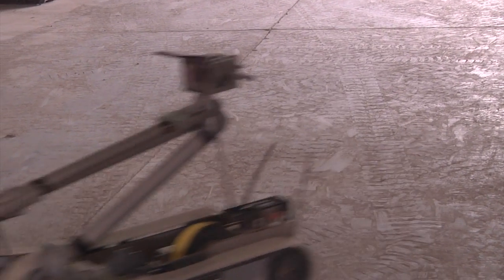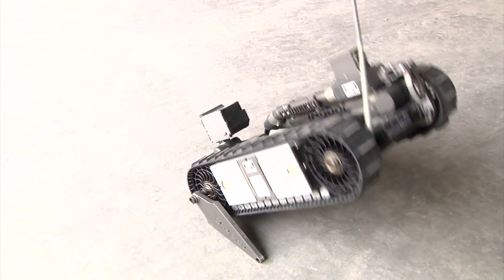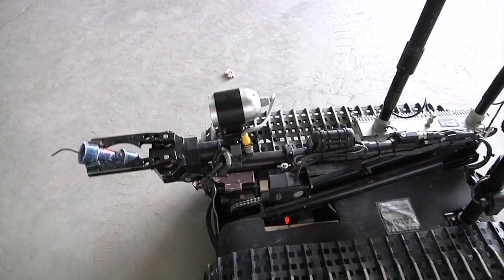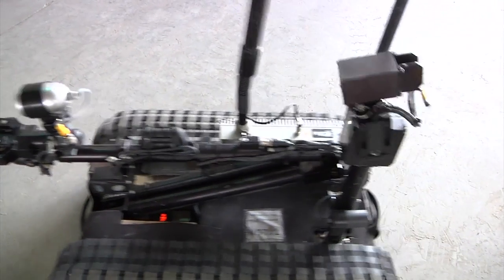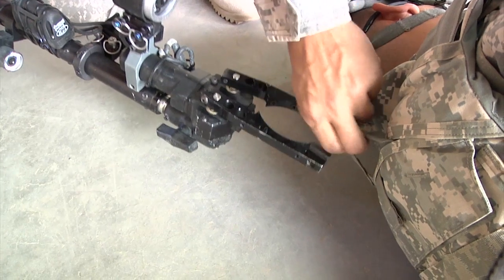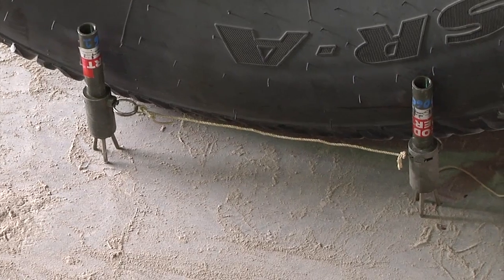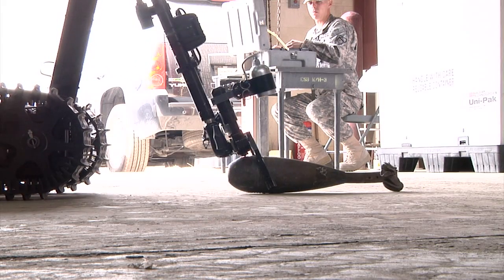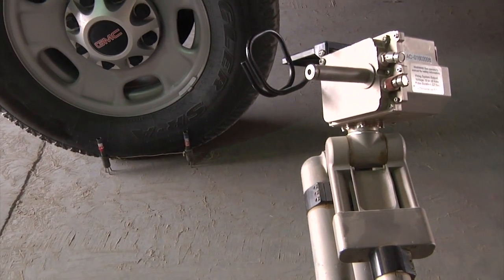Military robots for reconaissance and bomb diffusing and disposal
Robots are changing the war fighting efforts and are helping troops accomplish their mission. Members of the Army Assistant Secretary of the Army Acquisitions Logistics Technology Team (ASALT) assigned to the 1st of the 402nd at Camp Arifjan, Kuwait take these unique new troops, evaluate, repair and ensure they stay mission ready. Soundbites include SSgt. John Sales Robotics Tech and Shop Foreman, SSgt. Xavier Smith Senior Robotics Tech. Produced by Spc. Kelsey Jeffers.  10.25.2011.  Also available in High Definition.